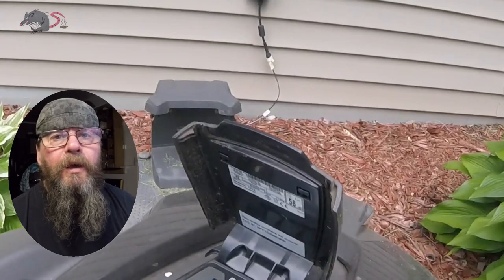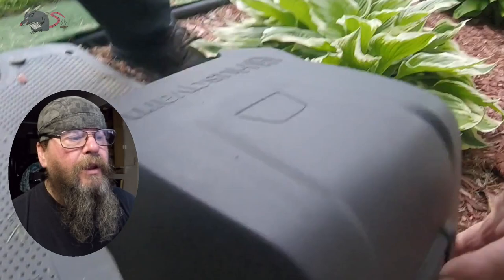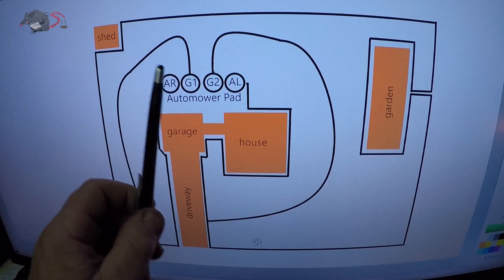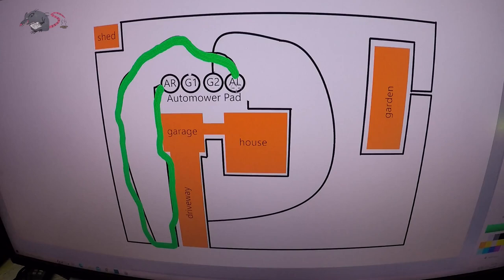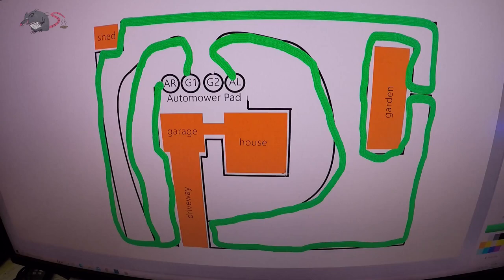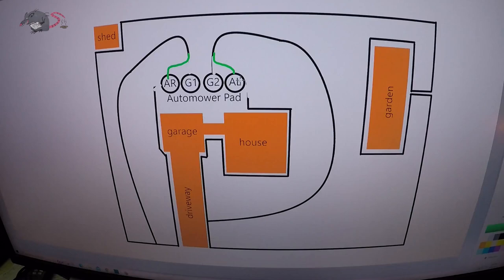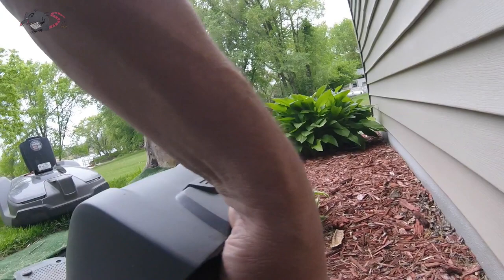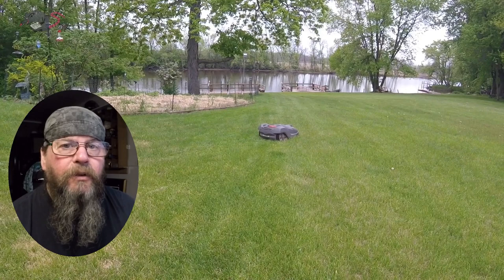Husqvarna Automower Flashing Blue Light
This is a look at the Husqvarna Automower robotic lawn mower and how to lay out a plan for fixing a broken wire in your yard. Yes there are special tools available for tracing broken wires but there are also ways of narrowing your search with no tools at all. Follow along and pick up a few simple tips.